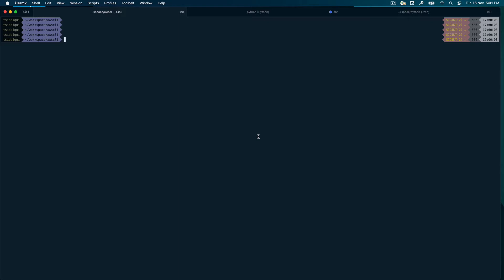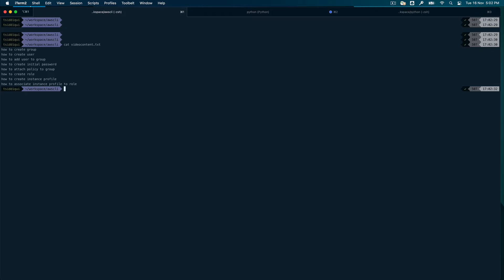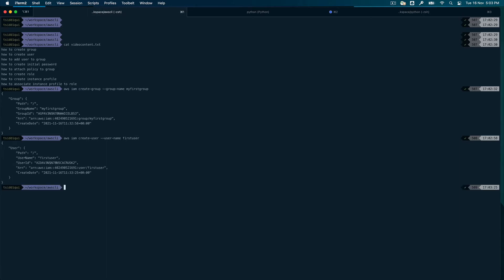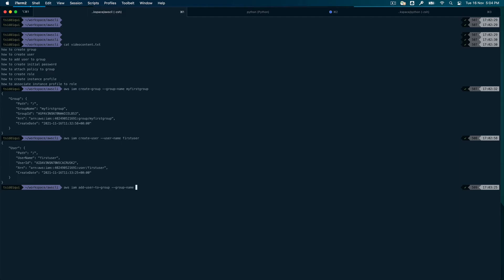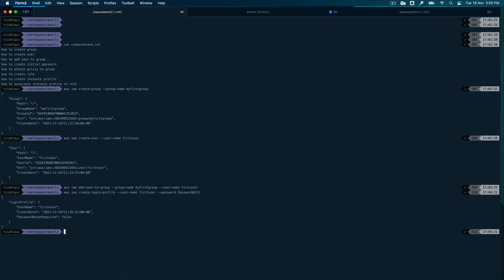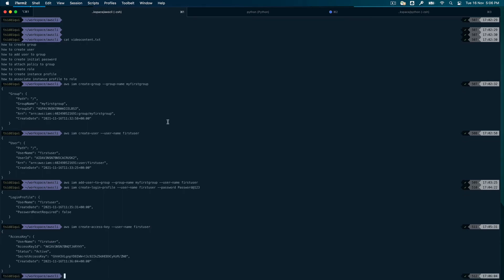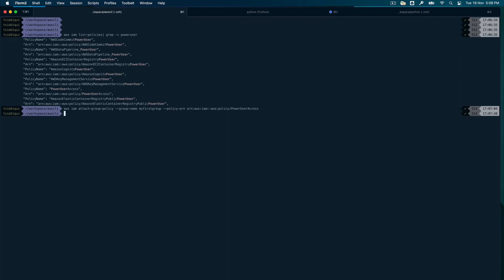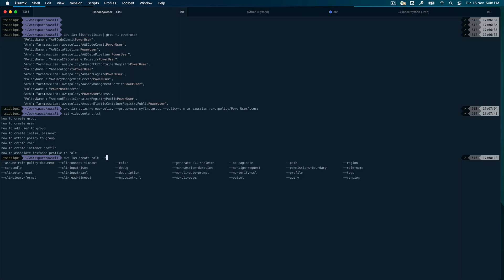Working with AWS CLI - IAM| Identity & Access Management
In this video, we will see how to use AWS CLI with IAM service by creating IAM users, roles and groups